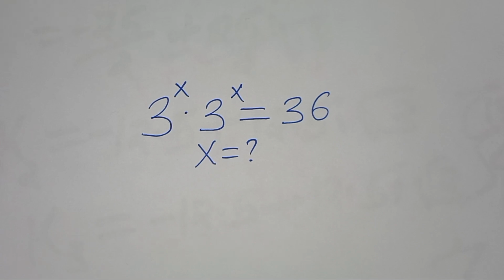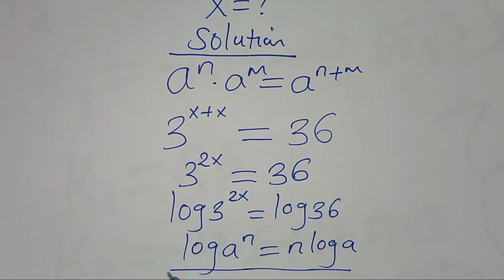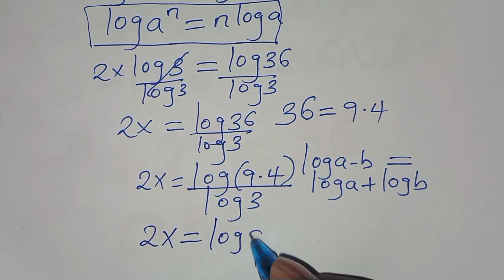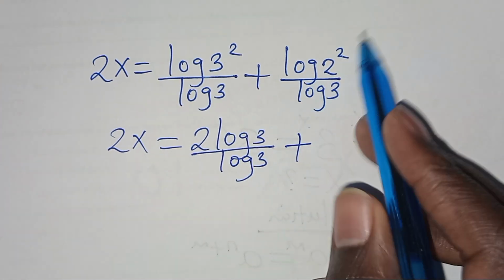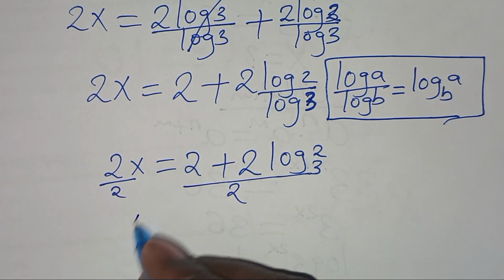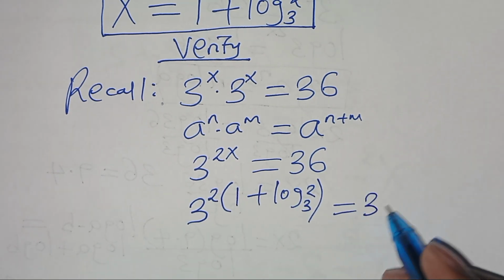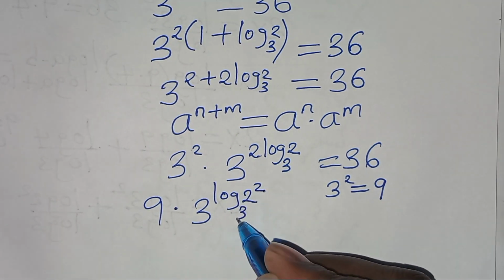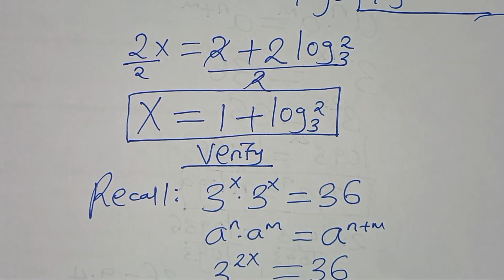Japanese | Can you solve this?| Math Olympiad